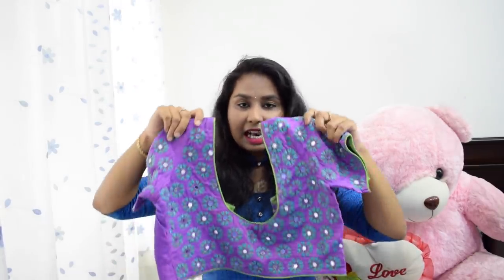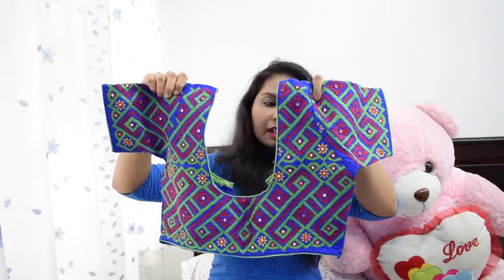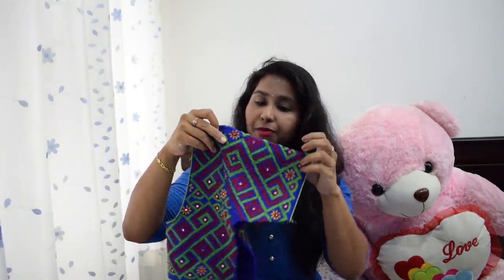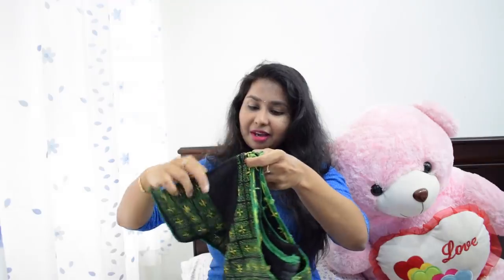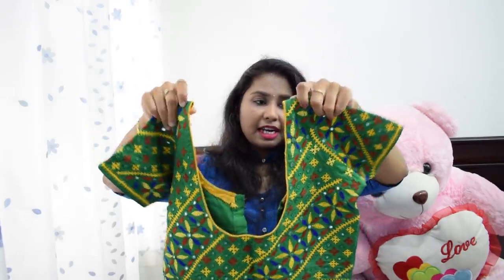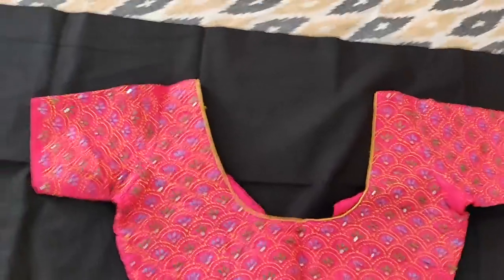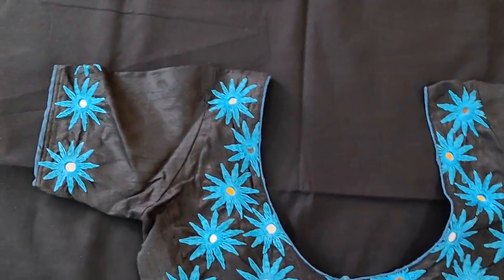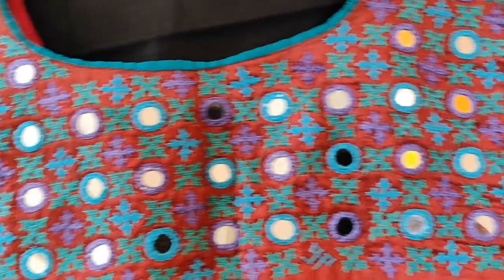హ్యాండ్వర్క్ బ్లౌస్ designs |బ్లౌజ్ designs |Handwork |Embroidered |Blouse designs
నా ఫస్ట్ తెలుగు video .
I have shown all the embroidered handwork blouses I have .
Encourage handwork handloom industry.
Its our heritage.

నమస్కారం,
గౌతమి